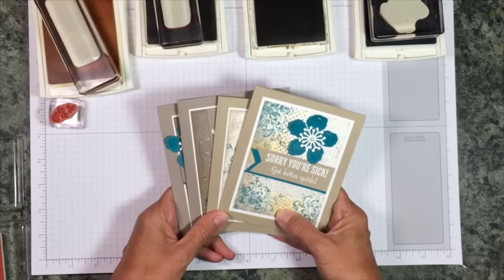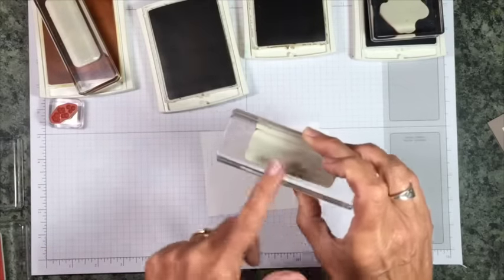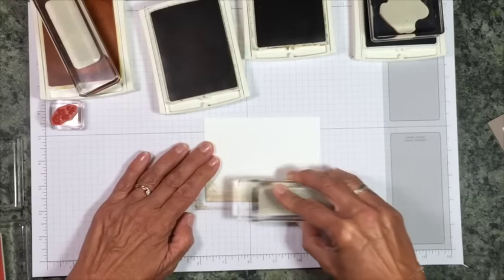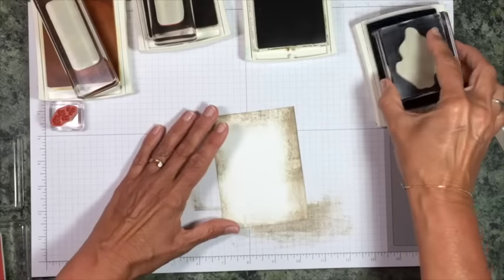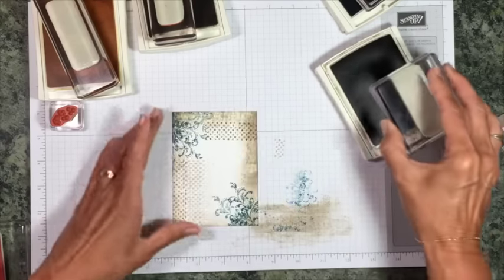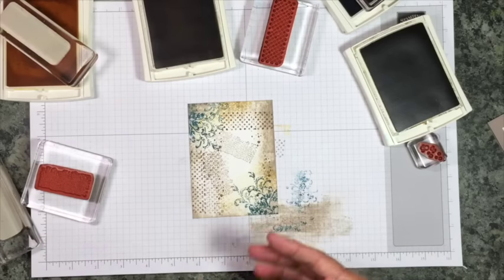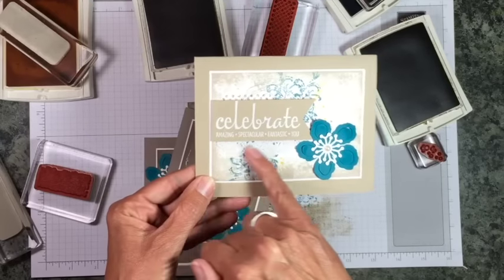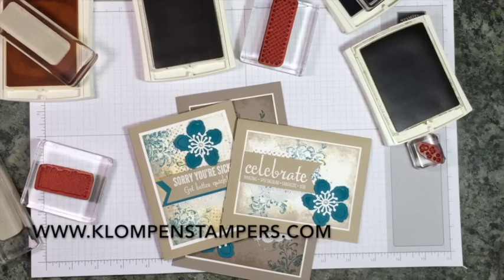Stampin' Made Simple: How to Make Simple Collage Backgrounds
It's so easy to make simple backgrounds with the Timeless Textures stamps.  Find Stampin' Up! cards ideas and inspiration everyday on by blog and you can shop for Stampin' Up! products 24/7

VISIT BLOG TO SIGN UP FOR FREE Weekly Newsletter and blog updates! (right column)  FREE Project Sheets emailed every week to subscribers!

KLOMPEN STAMPERS & JACKIE BOLHUIS ON FACEBOOK:  Inspiration posted daily!

Join the BRINGING BIRTHDAYS BACK Facebook Group for ideas, inspiration and a place to share what YOU are stamping!